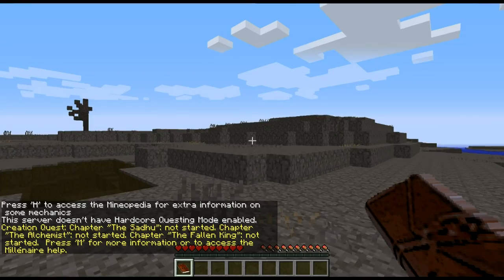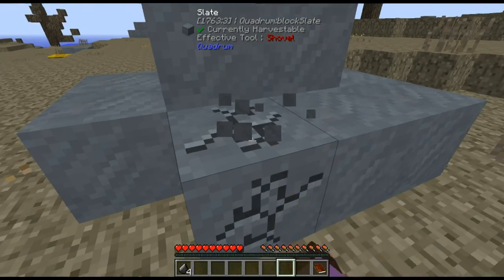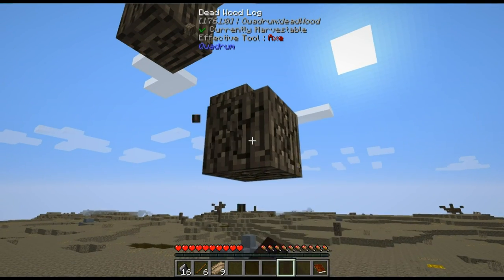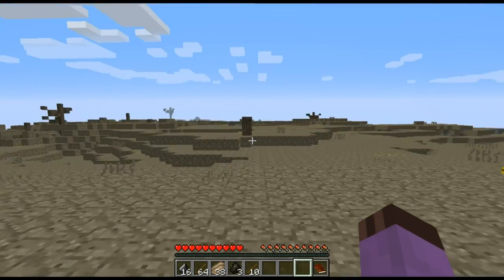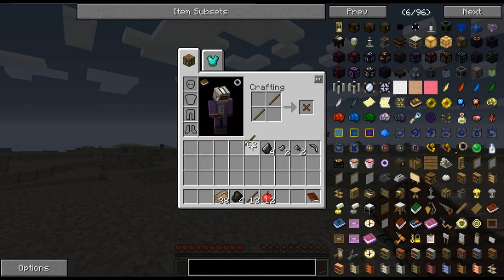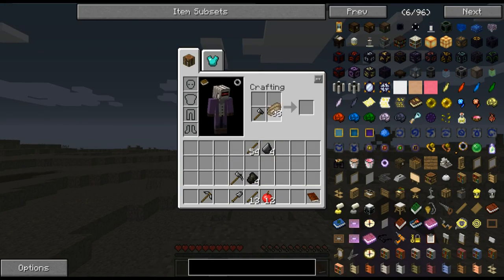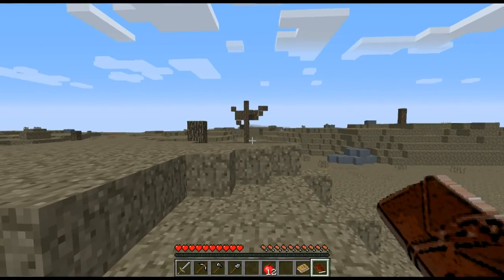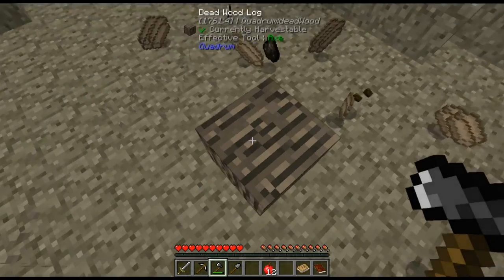Regrowth, Episode 1: A better life, Underground!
The wonderful thing about being metal is I don't risk ghoulification.

Feel free to play along at world seed: -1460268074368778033